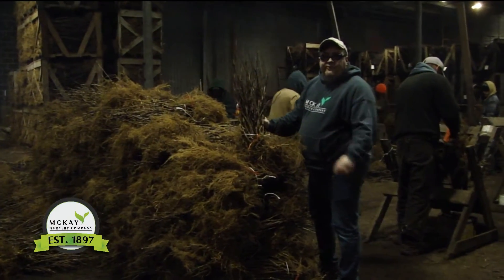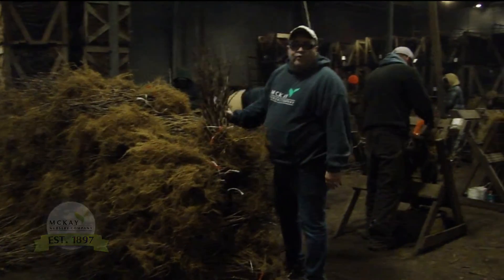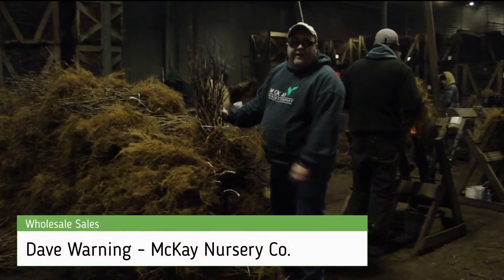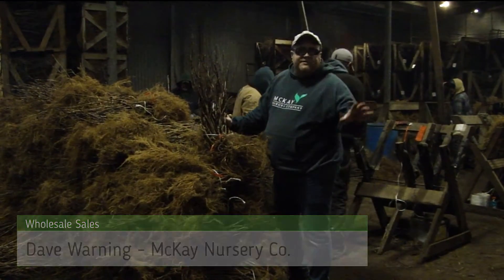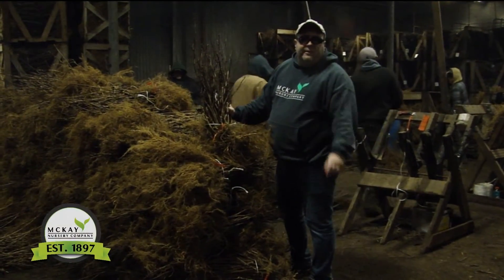McKay Advantage - Bare Root (wholesale)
With our massive football field size storage container we can house millions of bare root plants to keep them healthy and happy during the off-season. Each one is hand graded and selected before shipping to our customers.